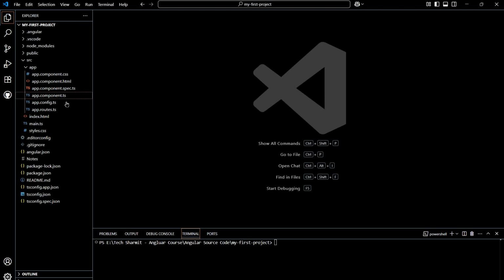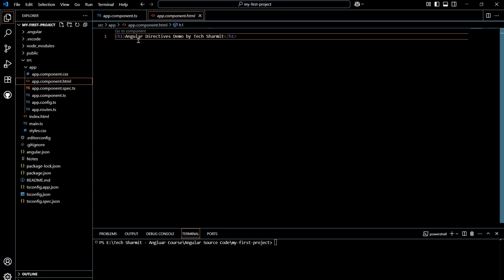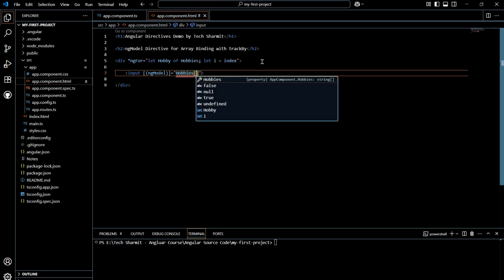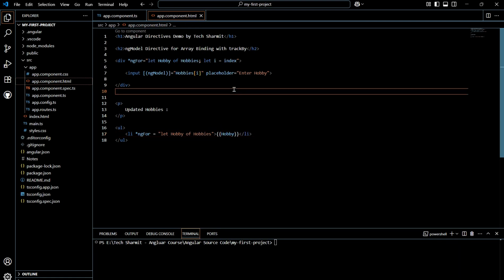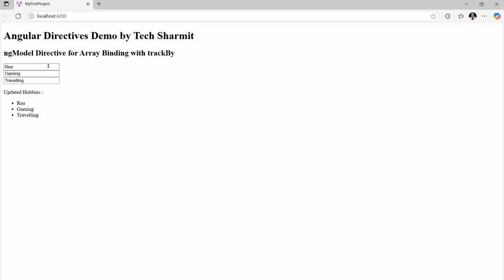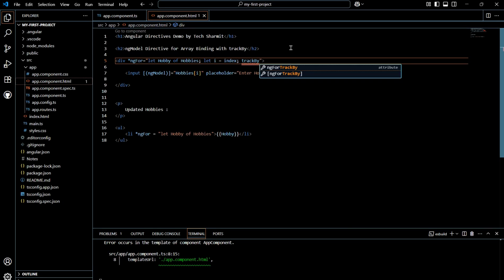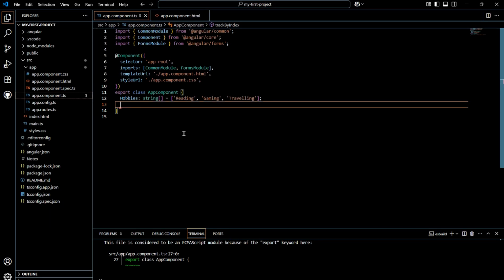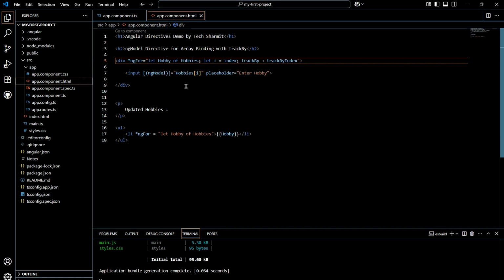ngModel directive for array with trackBy in angular | Angular Directives in English (Session-93)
What You’ll Learn in This Angular Tutorial:

1.How to bind an array using ngModel with trackBy function

2.Improve performance while looping arrays using ngModel and trackBy

3.Use ngModel for checkbox group or multi-select with array tracking

4.Real-time updates in array while efficiently tracking DOM changes

5.Reduce unnecessary re-renders using trackBy with ngModel

6.Practical example of dynamic checkboxes bound to array with trackBy

7.Best practices for optimizing ngModel in large lists

Frequently Asked Questions (FAQ):

Q1: What is the purpose of using trackBy with ngModel and arrays?
Q2: How does trackBy function work with ngFor and ngModel?
Q3: Can I use ngModel with an array of objects using trackBy?
Q4: Is trackBy required for performance optimization?
Q5: How do I track values efficiently with ngModel in Angular?

Angular, AngularDirectives, ngModel, ngModelArray, trackByAngular, ngModelWithTrackBy, AngularPerformance, AngularForms, Angular2025, AngularInHindi, AngularTutorialInHindi, LearnAngularHindi, AngularForBeginners, AngularCheckboxArray, FormControlsAngular, Tech Sharmit, Sharmit, hkhhm